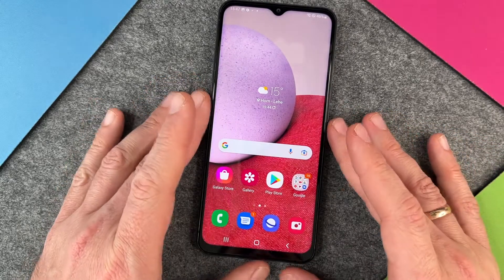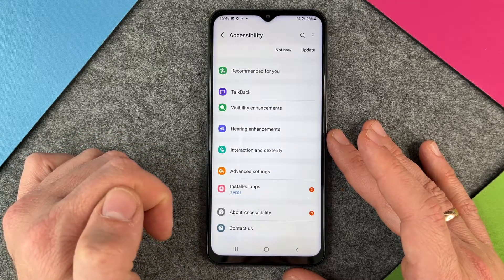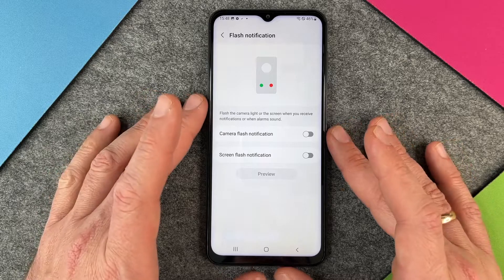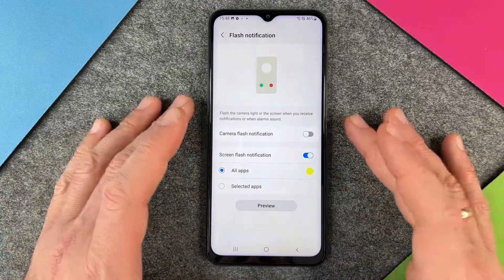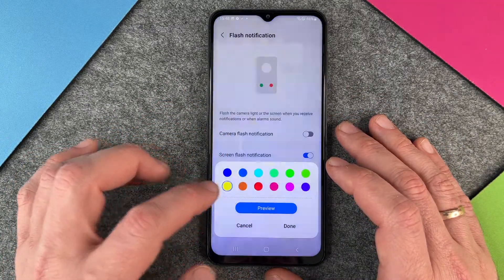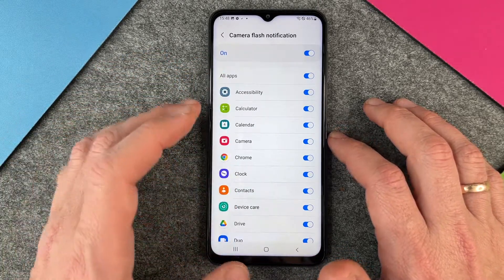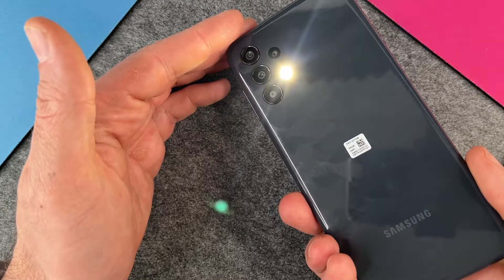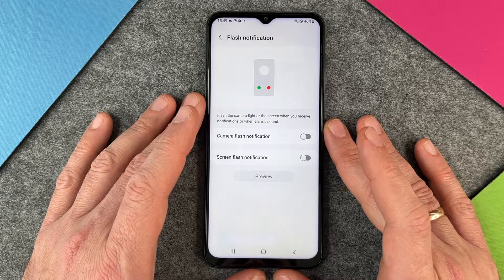Samsung Galaxy A13 - How to enable LED Flash Notification • 📱 • 📩 • ⚡️ • Tutorial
What is the LED flash notification on the Samsung Galaxy A13, what is it for, and how can you enable or disable it? You will get your answers to these questions in this video. We will show you where you can manage the flash notification in the settings of your Galaxy A13 and when you can use this feature. A practical setting to be visually alerted to incoming calls or messages, no matter if the ambient volume is just so high that you can't hear any ringtones anyway, or maybe you also have hearing problems. Have fun with our video and with your flash notifications!